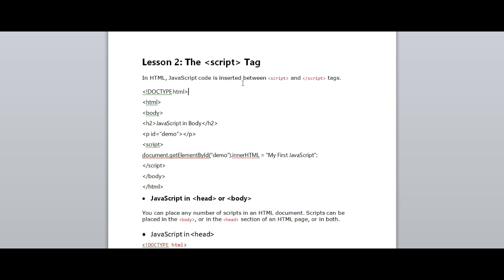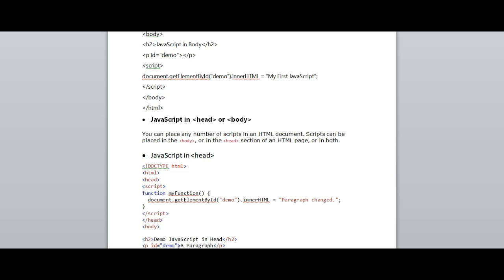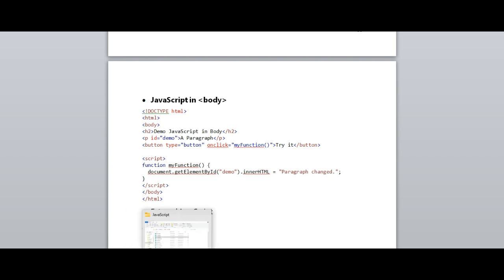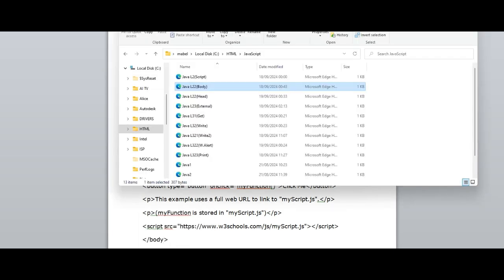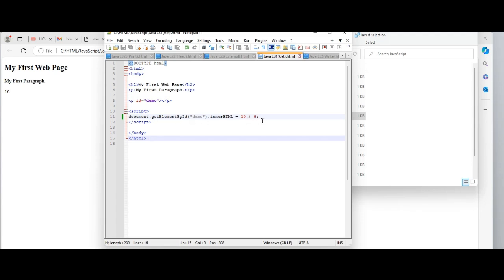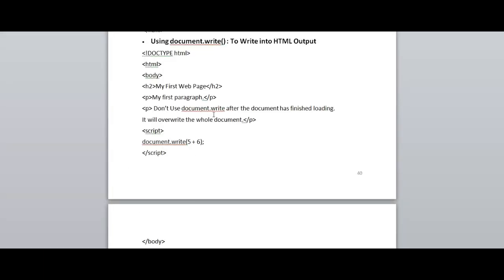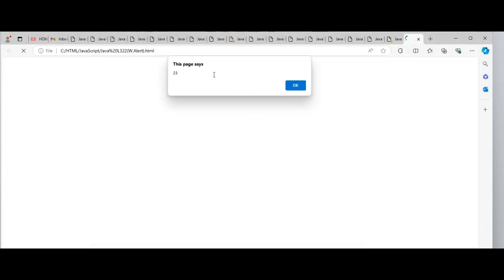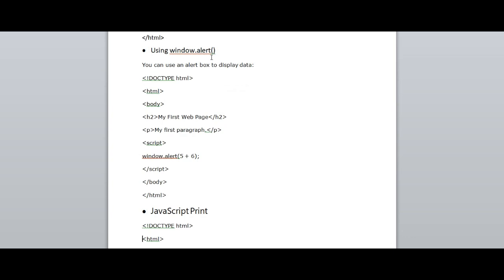JavaScript (Tutorial 4 Beginners): Lesson 2 Script & Output Tags